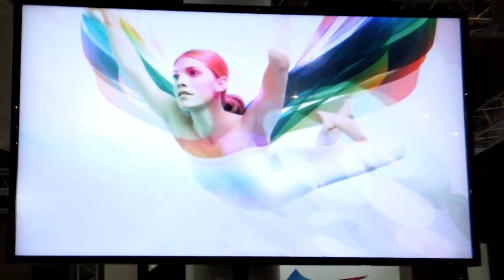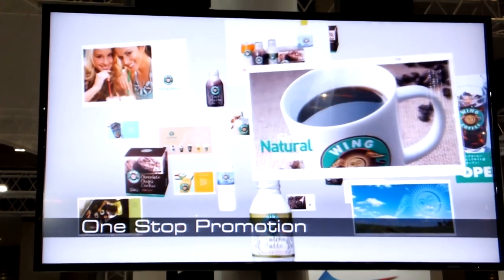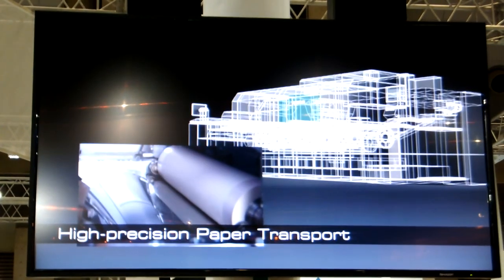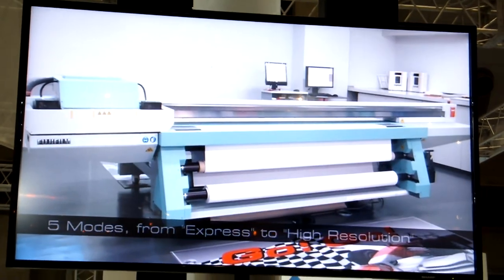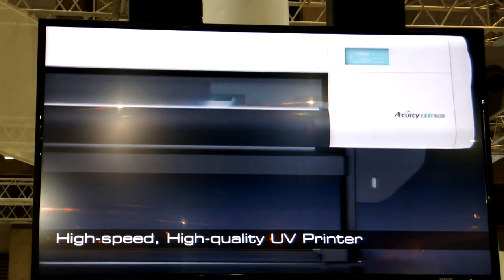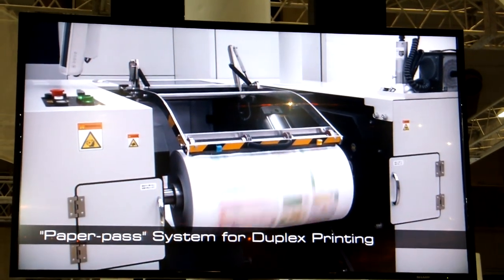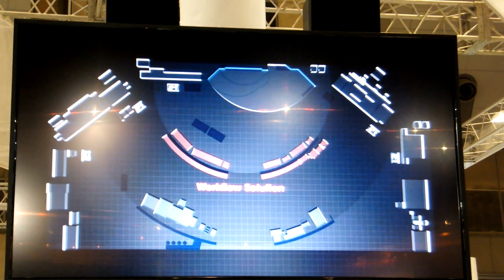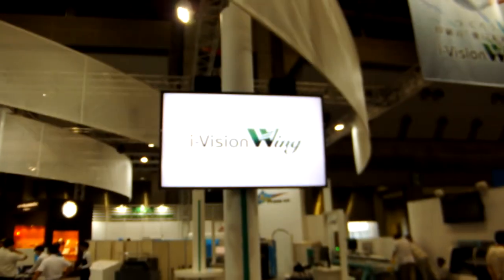Fujifilm IGAS 2011 trade show (Tokyo, Japan) English booth overview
Although most of the Fujifilm booth at IGAS was in the Japanese language, a 4 1/2 minute video was broadcast on monitors stationed on the booth to provide an overview of the Fujifilm offerings presented at the show. The audio cuts out for the last 30 seconds or so of the video, but the visuals are self explanatory.